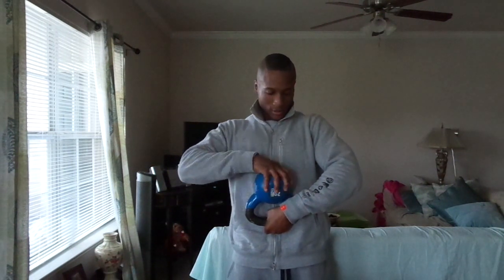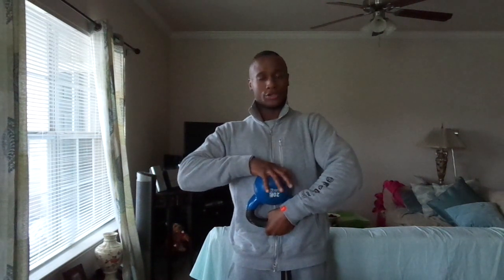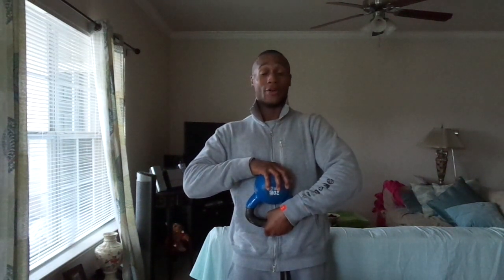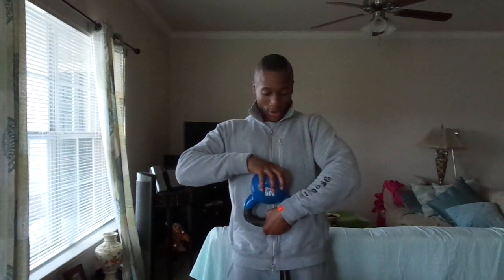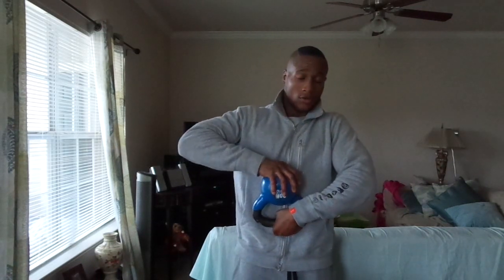How To Use A Kettlebell To Increase Your Grip Strength In A Unique Way